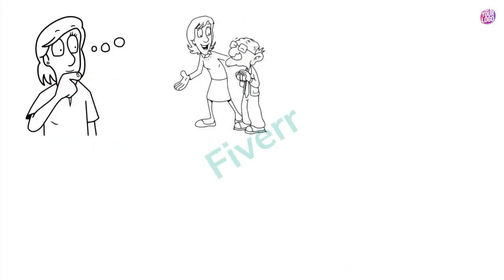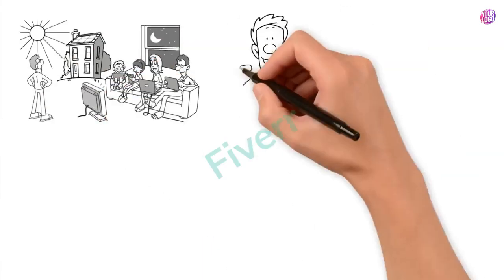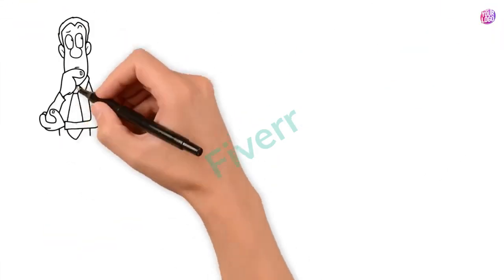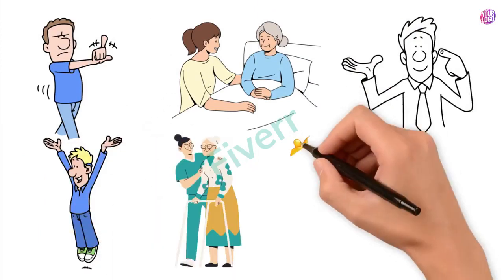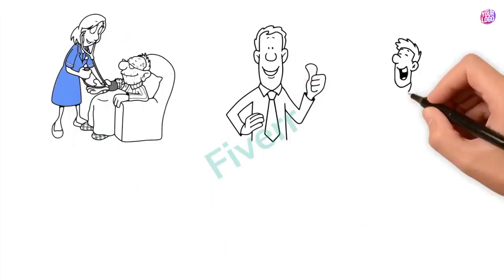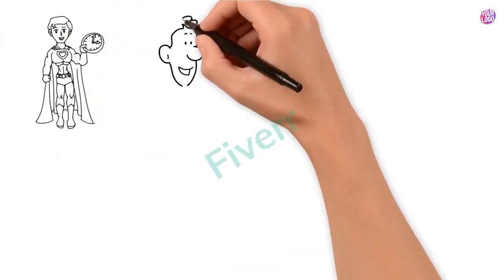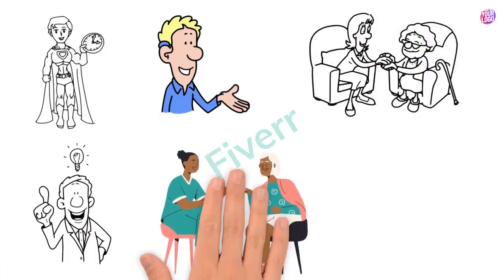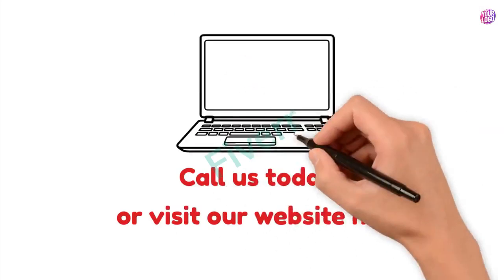Need Elderly Care, Home Care Service whiteboard video? Check sample video & order now! Sample-138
Are looking for professional & engaging whiteboard animated explainer video?

No look further!!

Are you ready to take your business, brand or service to the next level? We are thrilled to introduce our cutting-edge whiteboard 2D animation promotional and explainer video services designed specifically for businesses, brands or services like yours.

I make custom videos for clients based on scripts provided by them.

Whiteboard videos have:
30-90 Sec length (See gig packages)
1920X1080p full HD
Full commercial rights
US Male/Female Voiceover
Colorful animation

Requirements:
Custom script (See gig packages)
Service/Business name, logo, website url, phone#

We make whiteboard animation in:
Tax Service
Accountant
Payroll Service
HVAC Service
Real Estate
We Buy Houses
Credit Repair
Cleaning Service
Staffing Company
Healthcare
Property Management
Spas and Salon
Preschool
Roofing Service
Flooring Service
Crowdfunding
YouTube Videos

Ready to elevate your business, brand or service with compelling whiteboard animation videos? Let's schedule a consultation to discuss how we can bring your vision to life & drive real results for your business.

Don't miss out on this exciting opportunity to transform the way you market your business, brand or service.